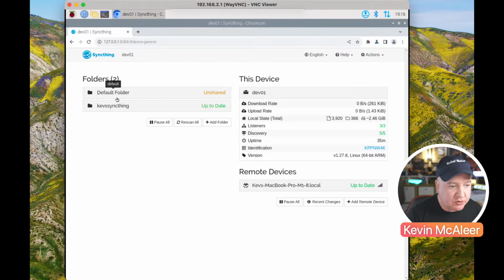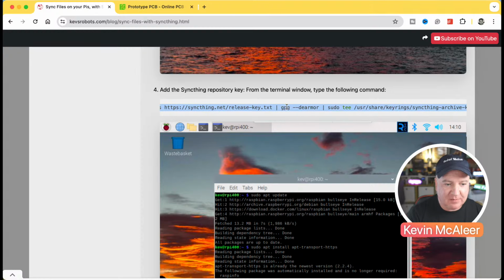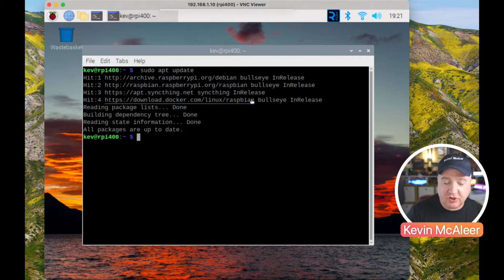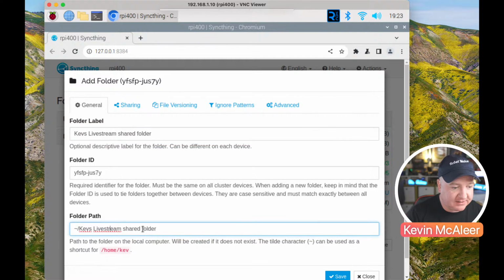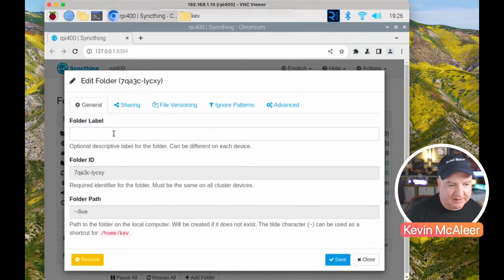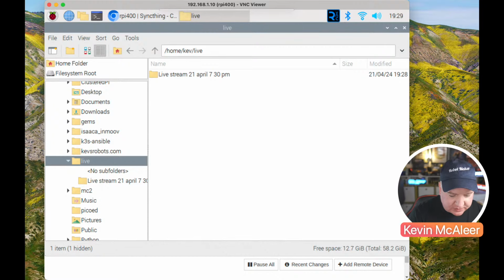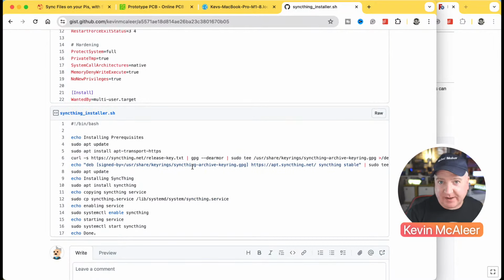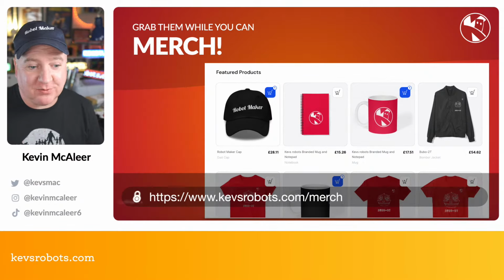How to Sync files with your Raspberry Pi computers with Syncthing!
Learn how to sync files between 2 or more Raspberry Pis (or Windows, macOS and any other computing running Linux) with Syncthing. Its a peer to peer sync solution, that doesn't store your private files on a cloud server somewhere.

PCBWay, your ultimate destination for PCB manufacturing and assembly. Whether you're a hobbyist, a startup, or a seasoned professional, PCBWay has got you covered.

Syncing Files Across Raspberry Pis and Computers with SyncThing

Kevin introduces viewers to SyncThing, a free and open-source software for synchronizing files across Raspberry Pis and other computers without relying on cloud storage. He explains how SyncThing enables peer-to-peer file sharing across various operating systems, including Linux flavors like Raspberry Pi OS, Windows, and macOS. Kevin demonstrates setting up SyncThing on Raspberry Pis, discusses its benefits like real-time syncing, security, and network efficiency, and provides a practical guide for file sharing amongst devices. The episode also includes a sponsored segment by PCBWay and an overview of Kevin's PCB design project for his BurgerBot. Additionally, Kevin invites viewers to engage with his content through likes, comments, and subscribing to his channel for more tutorials and shares information about supporting his show through merchandise and membership.

00:00 Welcome to the World of Robot Making!
00:03 Introduction to File Syncing with Raspberry Pis
01:46 Exploring SyncThing: A Solution for Raspberry Pi File Syncing
03:05 Sponsored Segment: PCBWay Projects and Services
06:32 Deep Dive into Setting Up SyncThing on Raspberry Pis
29:21 Final Thoughts and How to Support the Show